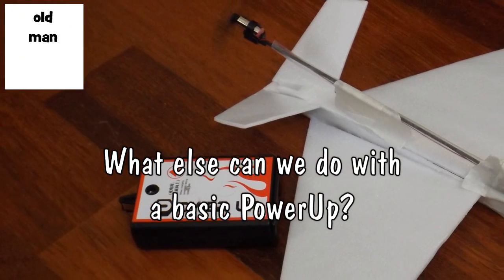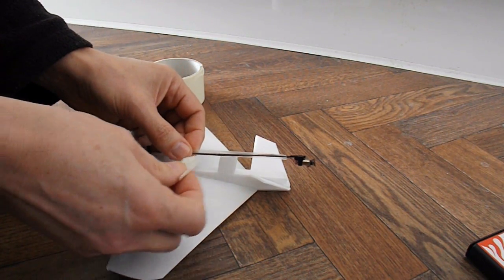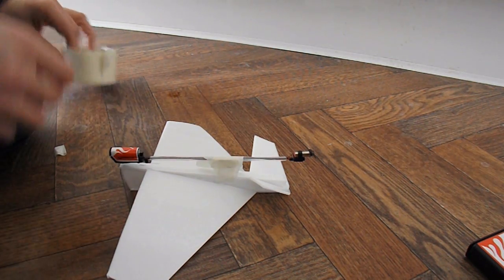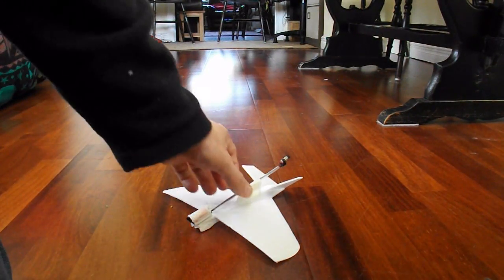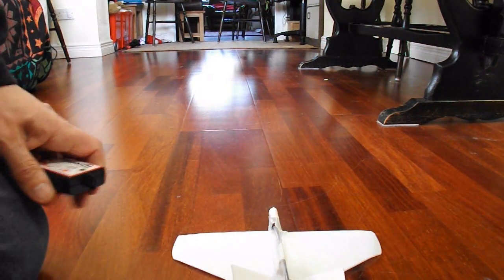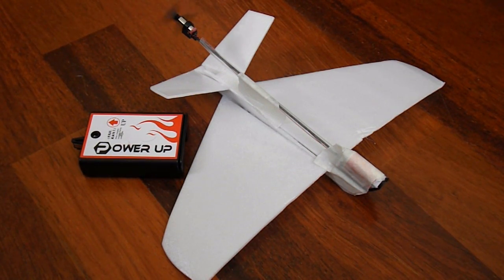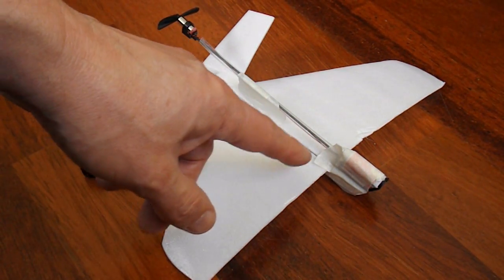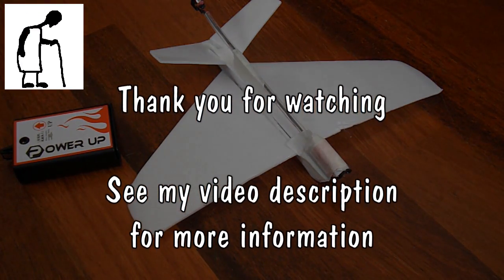What else can we do with a Basic PowerUp - Ground Effect Vehicle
Another suggestion on what to do with that basic PowerUp.

This was the eBay listing I used for the PowerUp

For those interested in an alternative I like this video of the HM830 by Michael Steele